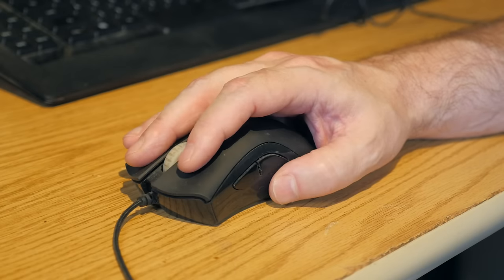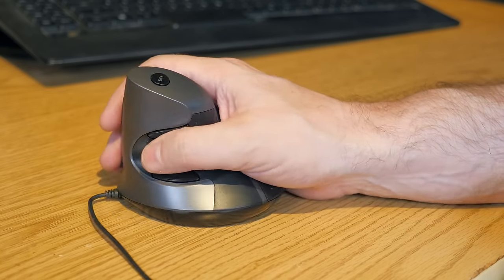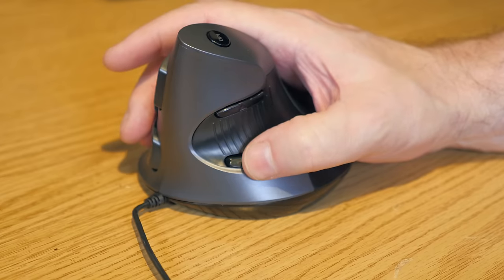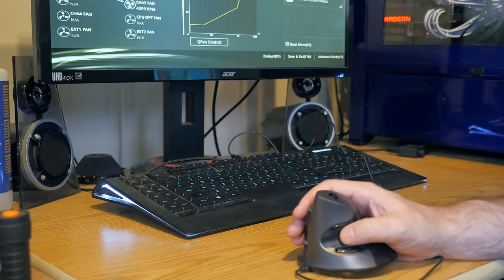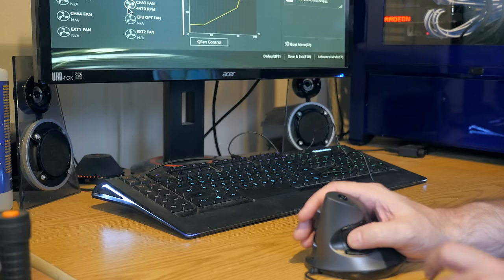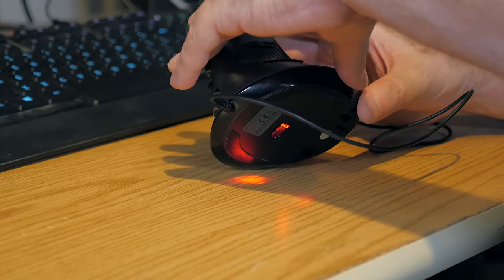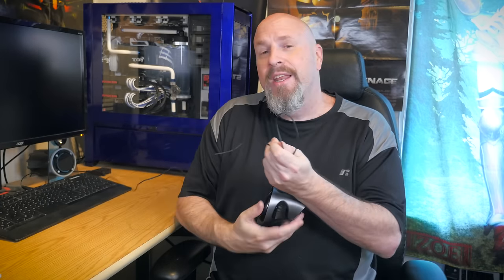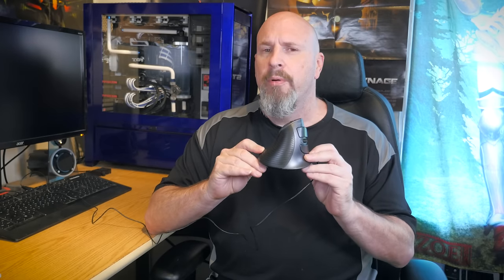What is a Vertical Gaming Mouse?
Etekcity Scroll Endurance Vertical Gaming Mouse